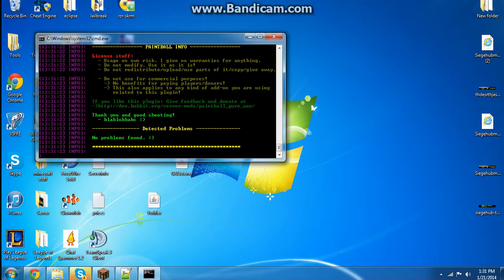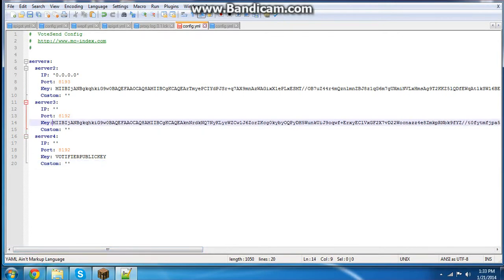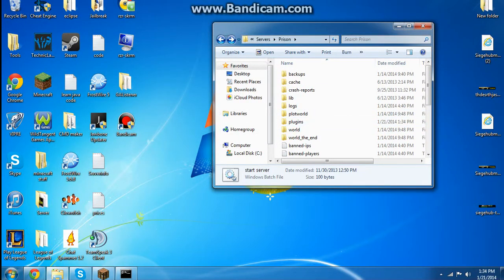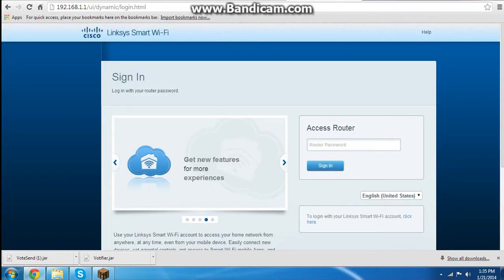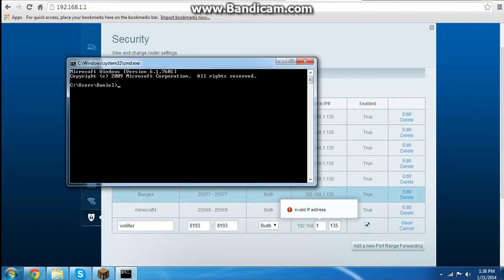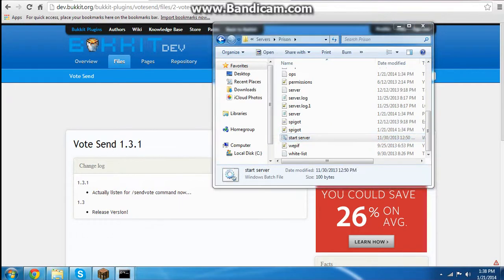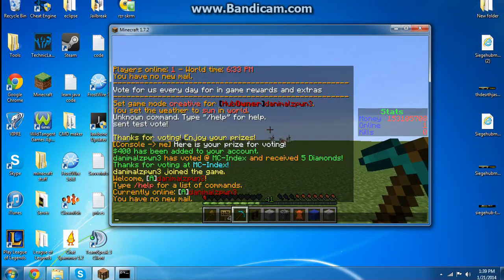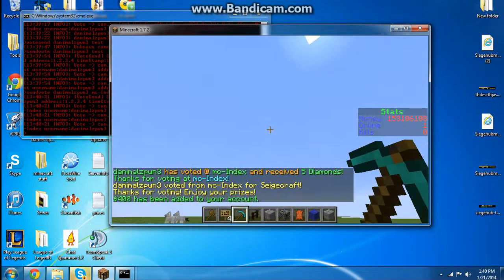How to set up votesend on multiple servers 1.7.2-1.7.4 part 2